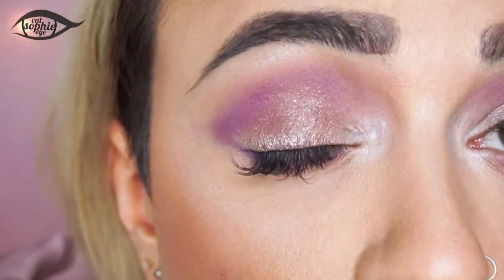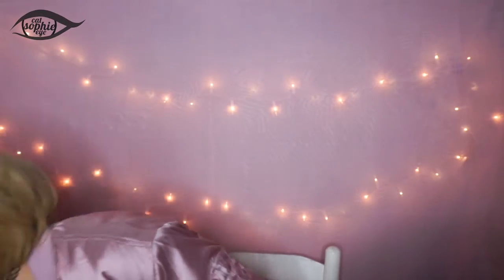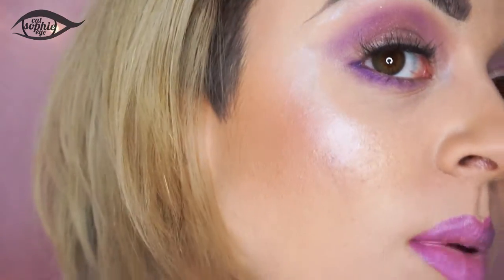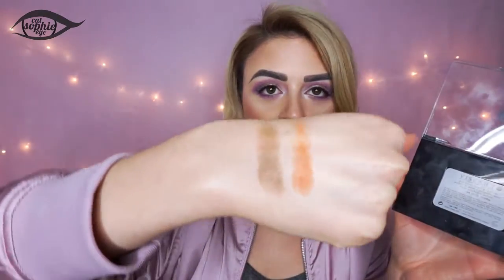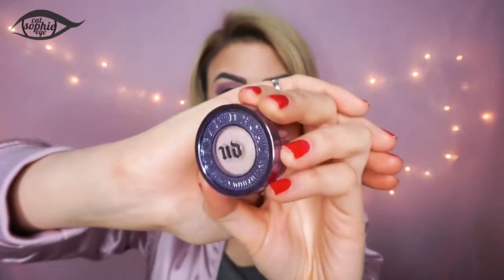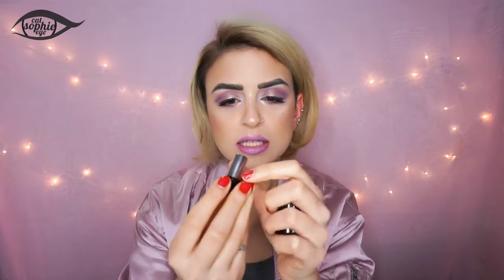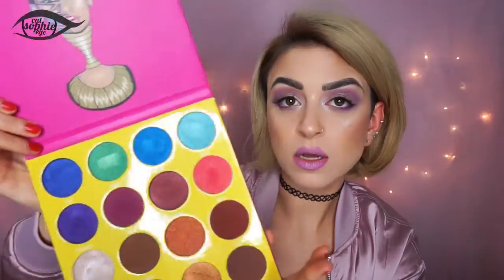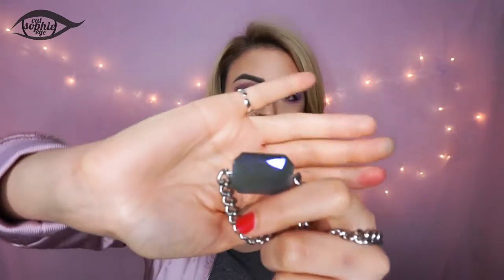MAKEUP HAUL + Mini Reviews!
Scroll down for a list of products!

Hi, I’m Sophie! I’m a professional makeup artist and licensed esthetician. I make videos about skin care and makeup through a professional lens.

PRODUCTS MENTIONED:

Bare Minerals Gotta Have It 3-Piece Best Seller Collection- Golden Gate Blush, Lash Domination Volumizing Mascara, and Gen Nude Matte Liquid Lip Color
Bobbi Brown Sequin Eyeshadow- Silver Heather
Urban Decay Vice Lipstick Palette and Electric Palette
Beauty Blender Micro Mini
Kat Von D Lock-It Concealer Creme- Light 3
Marc Jacobs Sephora Birthday Set- Highliner Crayon in Blaquer and Lip Creme in Kiss Kiss Bang Bang

Non-makeup:
Unemployed Philosophers Guild- Uranus Soap and Disappearing Civil Liberties Mug